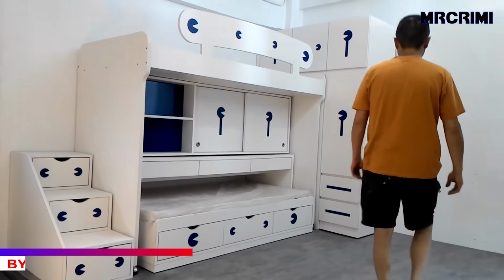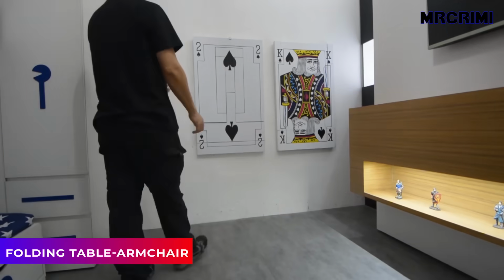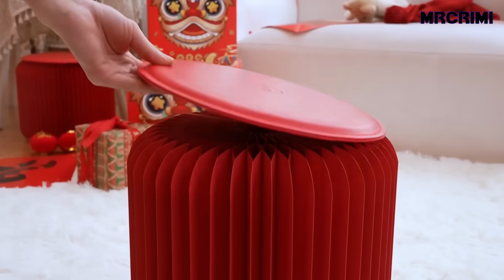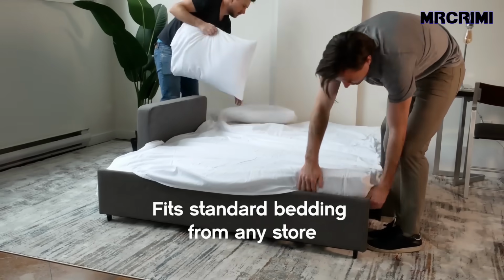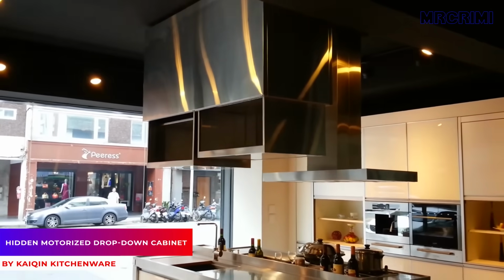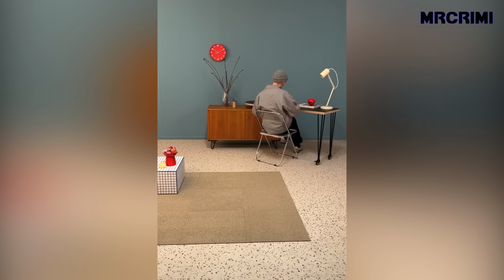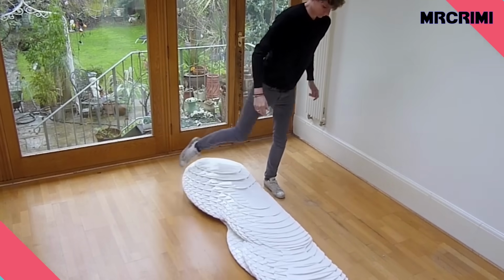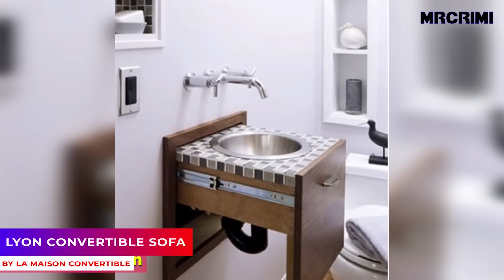Amazing Space Saving Ideas -Smart Furniture ▶ 5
Watch Fantastic  Amazing Space Saving Ideas -Smart Furniture Part ▶5
Credit and links :

for any queries, please use the comment box